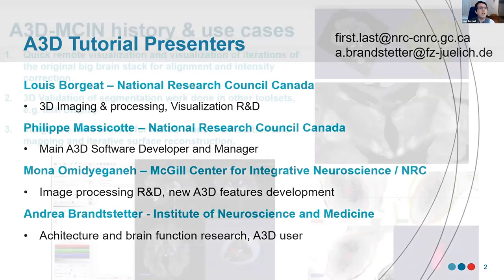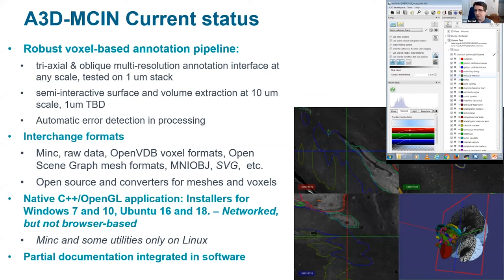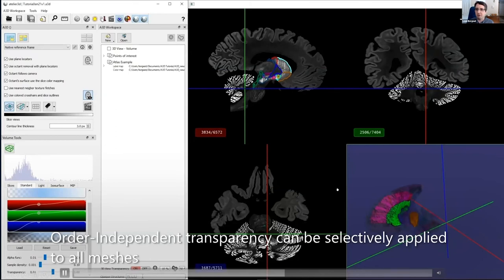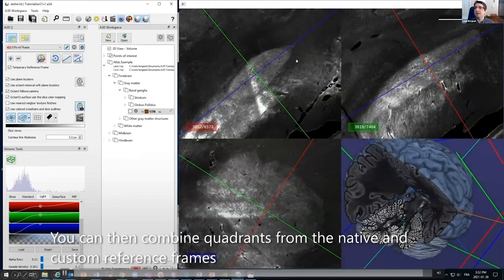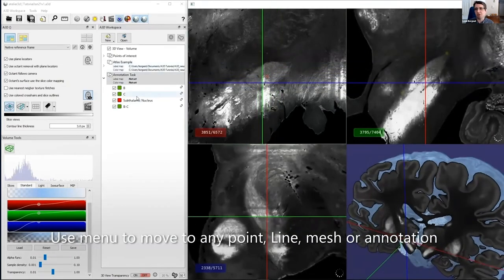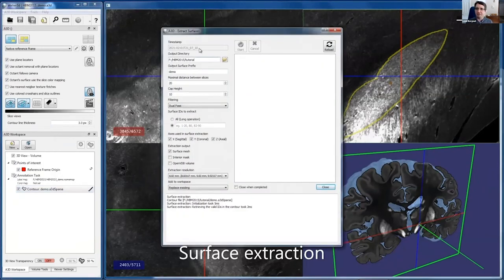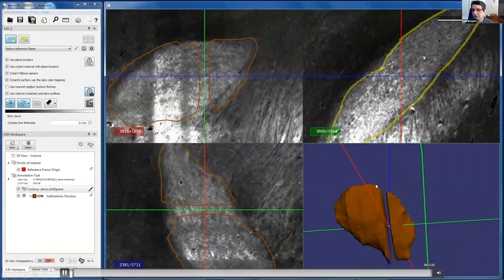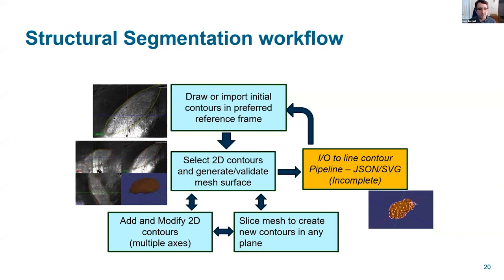Day 1 - 11. Introduction to Atelier3D (Louis Borgeat)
Atelier3D-MCIN Tutorial – A software suite for interactive visualization, annotation and mapping of the big brain

Louis Borgeat, Philippe Massicotte, National Research Council of Canada
Andrea Brandtstetter, , Institute of Neuroscience and Medicine, Structural and functional organisation of the brain (INM-1), Forschungszentrum Jülich, Germany
Mona Omidyeganeh, National Research Council of Canada and McGill Centre for Integrative Neuroscience, McGill University, Canada

This tutorial introduces the Atelier3D-MCIN software and utilities, and provide walk troughs of different annotations and mapping applications for the big brain. Atelier3D is a Windows and Linux-based software platform that provides powerful processing and visualization tools for the analysis of very large volume and surface datasets, and this version has been specifically adapted to support 3D annotation, segmentation and 3D surface extraction in the big brain in support of different use cases in McGill and Juelich. The tutorial covers installation and basic use of the software for local or remote visualization, and then focus on one or more specific scenarios of interest to the community, in collaboration with actual users of A3D. New and advanced features are also discussed, including interoperability with other tools and video production.